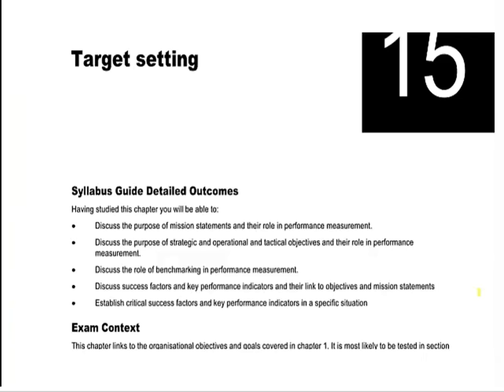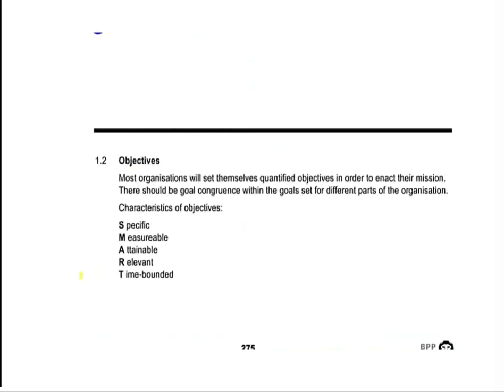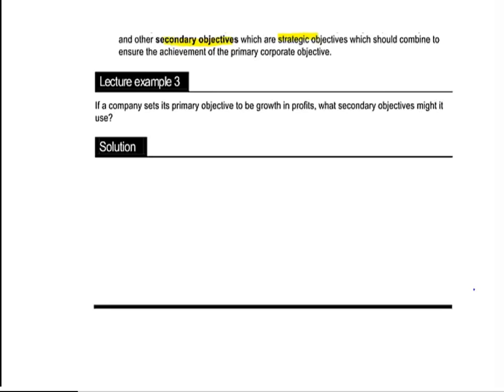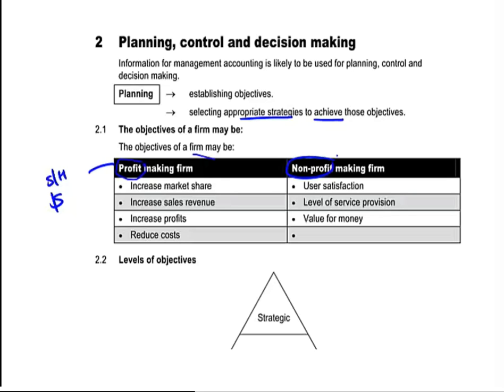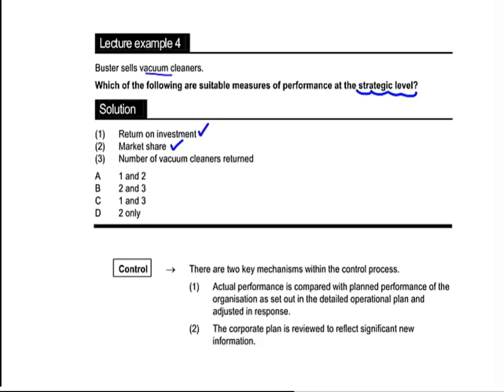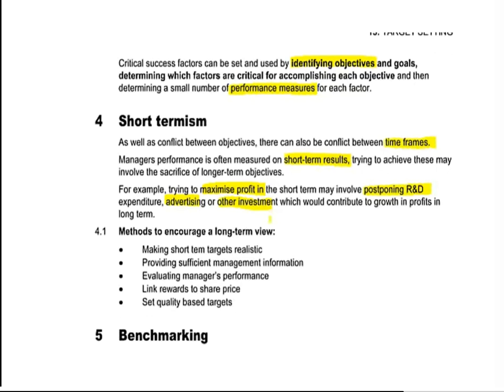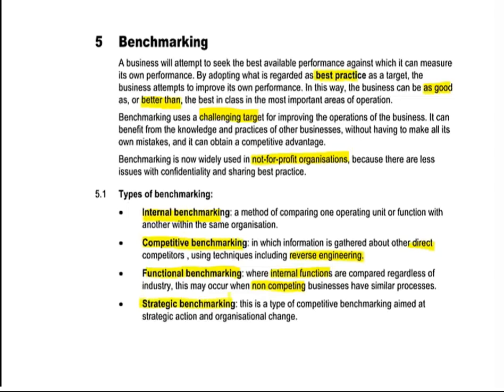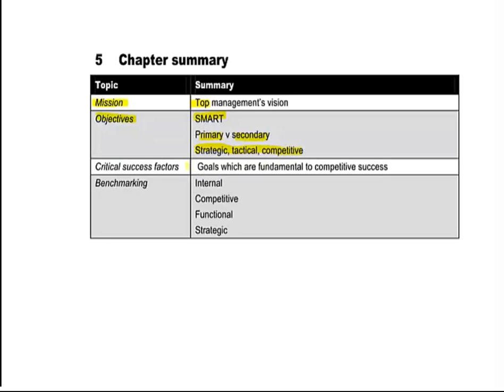3 Target Setting Lecture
3  Target Setting Lecture